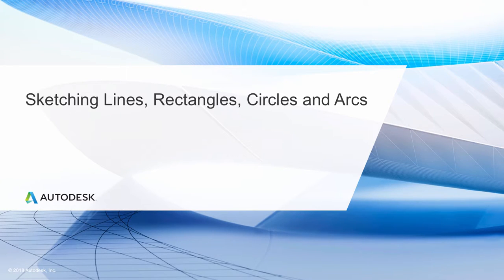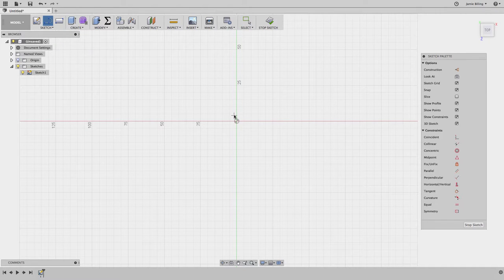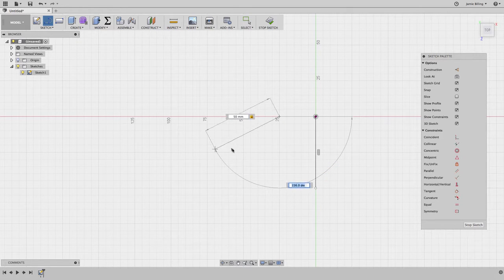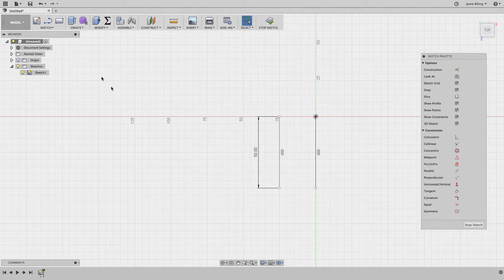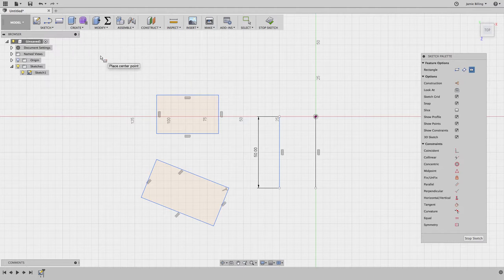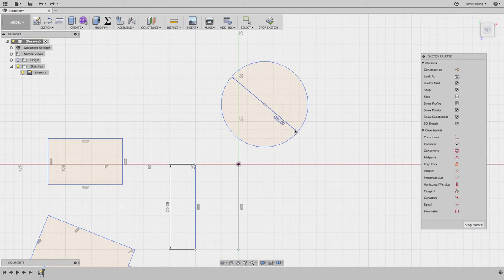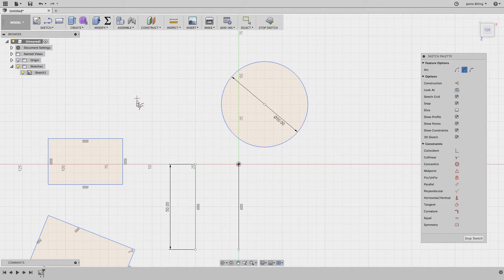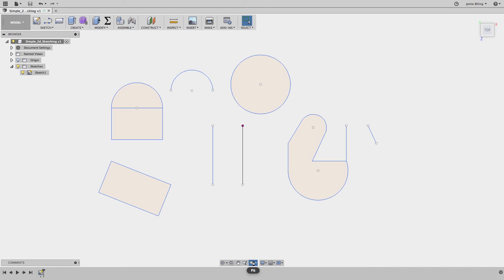Fusion 360 beginner tutorial 6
In this video learn to sketch lines, rectangles, circles and Arcs